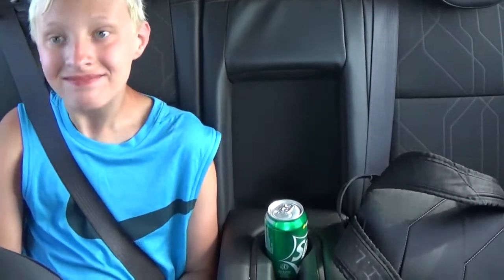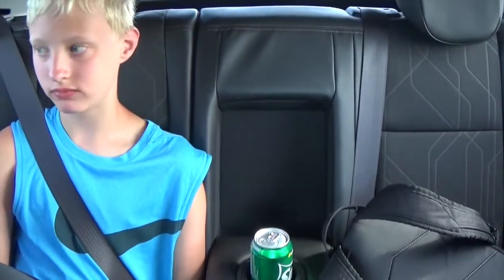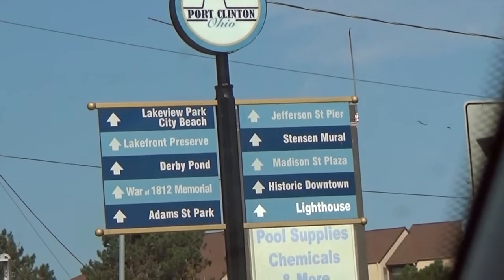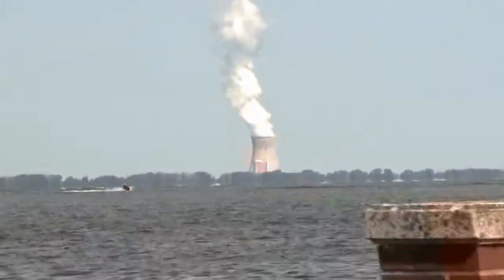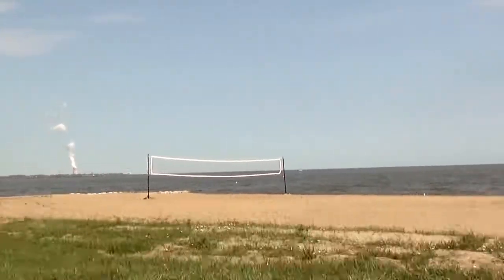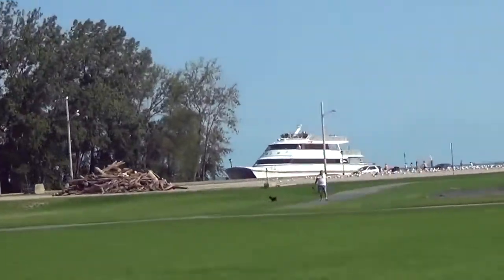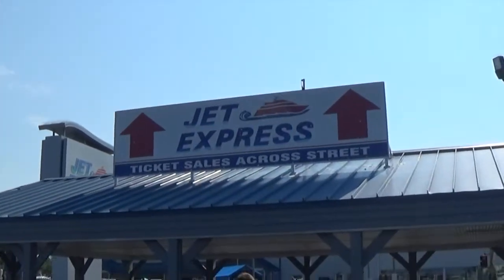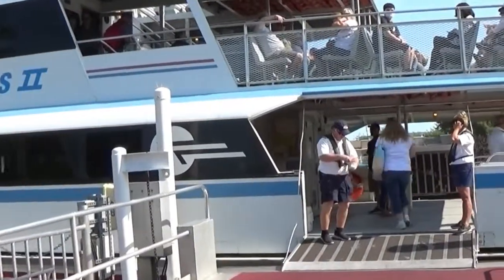We are on or way to Port Clinton, Ohio to board the Jet Express ferry to Put-In-Bay!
We boarded the Jet Express ferry in Port Clinton, Ohio.  We are taking the Jet Express to the island Put-In-Bay or South Bass Island in Ohio.  We are on our way to spend the day in Put-In-Bay or South Bass Island.